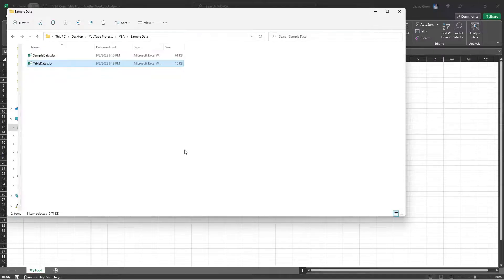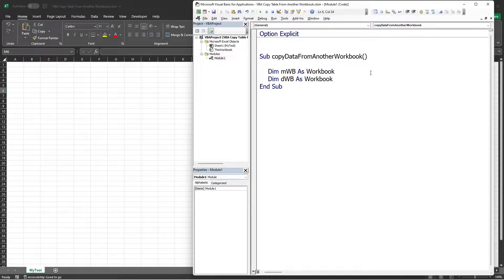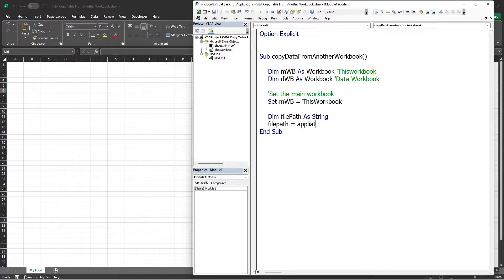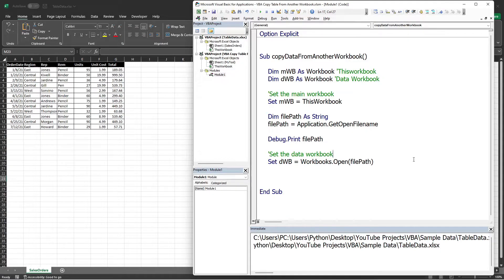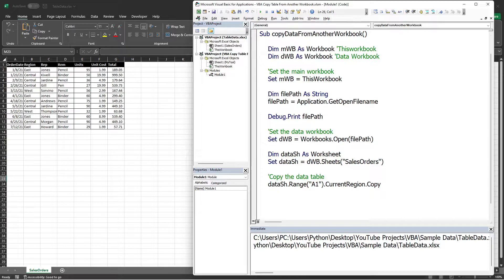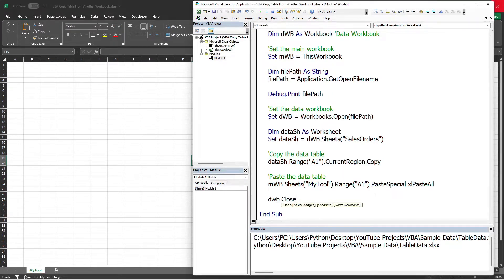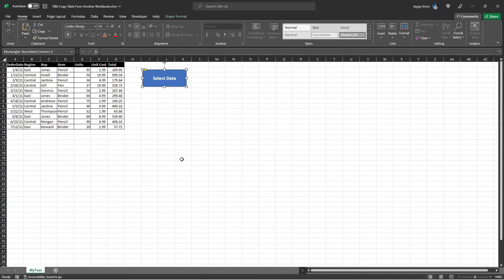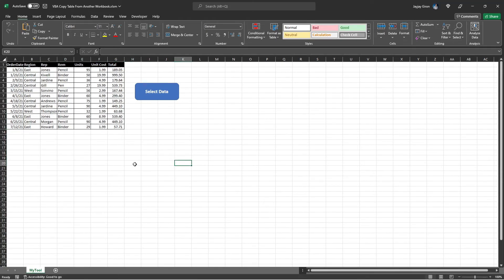VBA Copy Table from another Workbook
VBA for beginners, step-by-step guide.

This video will teach you how you can easily copy a data table from another workbook file.